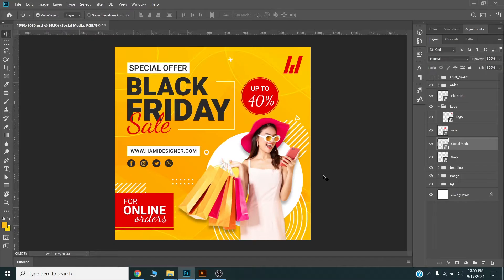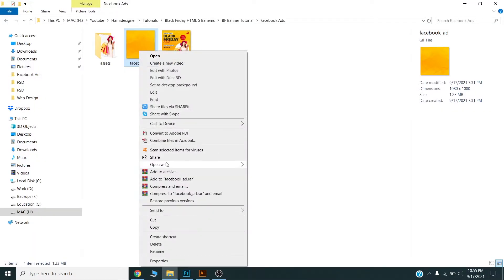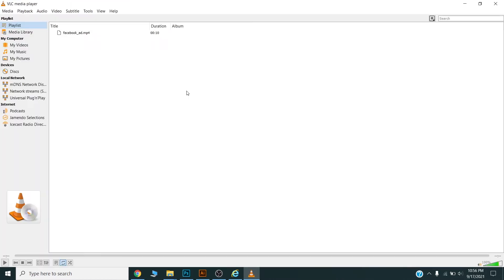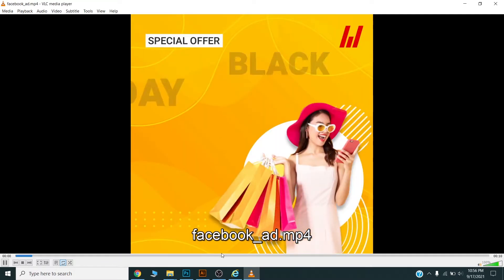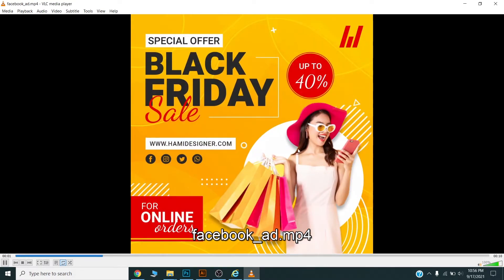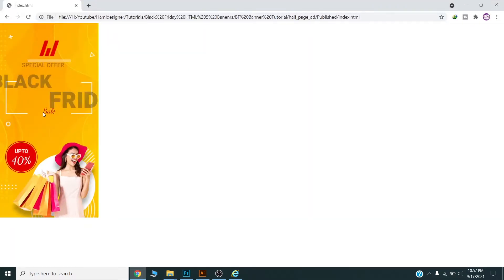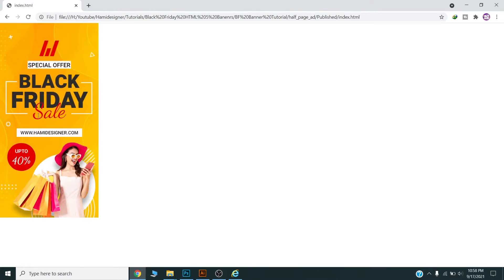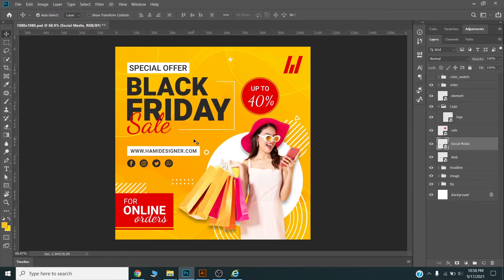Create video banner ad or GIF animated banner ad for Facebook ads | Design Tutorials | Speed Art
As Black Friday is approaching in a couple of months, so I thought to create some Video Banner Ads or GIF banner ads for black Friday sales. You can learn how to create video and gif ads for Facebook ads in Photoshop and offer your services on freelance platforms like Fiverr, Upwork, and freelancer. You have enough time to practice creating animated ads and sell your services for bucks. In this video, you will learn how you can design and export gif animated banner ads or video ads for Facebook in Photoshop. This video is for beginners who want to create banners and upload them to Facebook ads. You can use this gif or video ad as a Instagram ad

In the previous video, I have created HTML 5 banner ad for Black Friday Sales in Google Web Designer GWD.